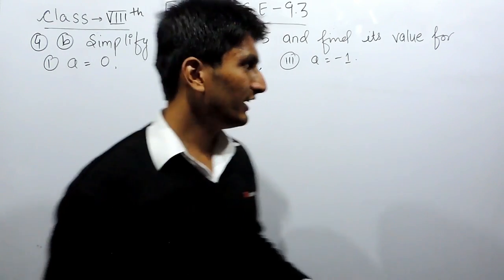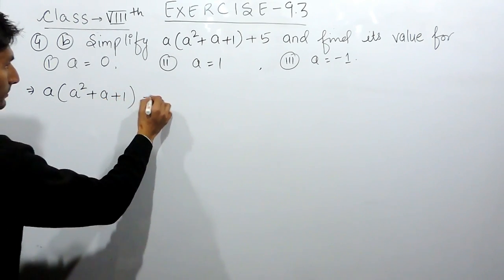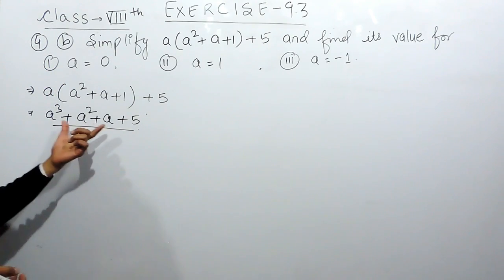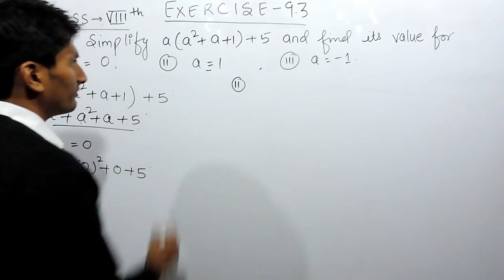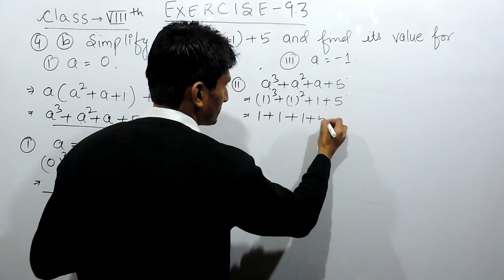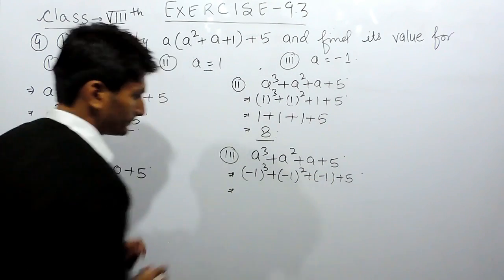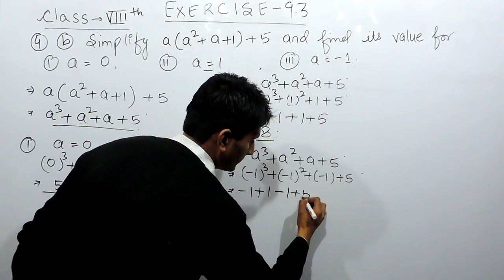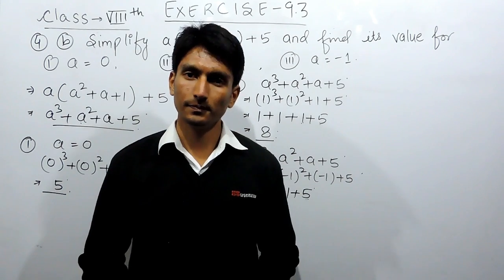Exercise 9.3 - Question 4 (b) (i,ii,iii) NCERT Solutions for Class 8th Maths Algebraic Expressions